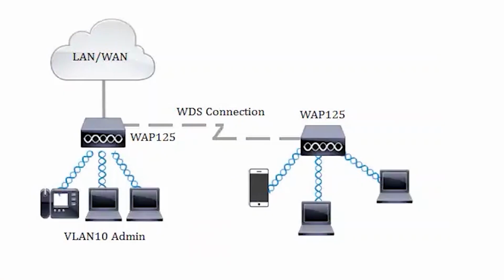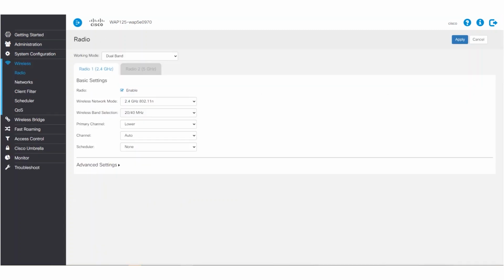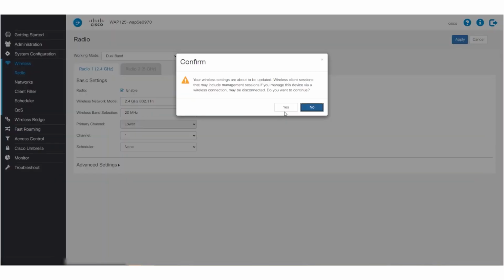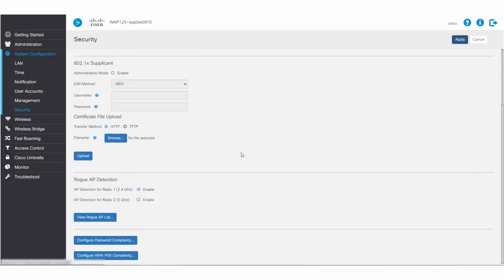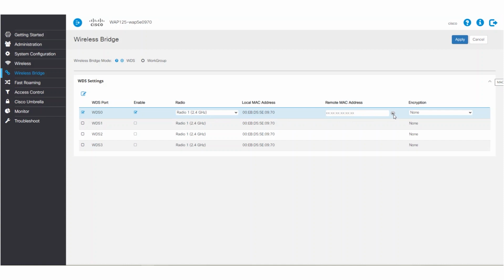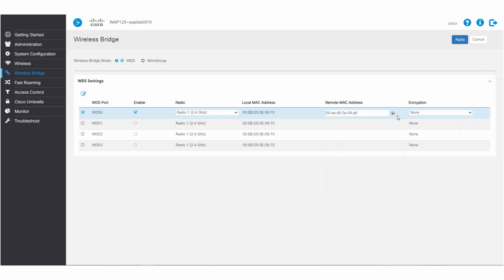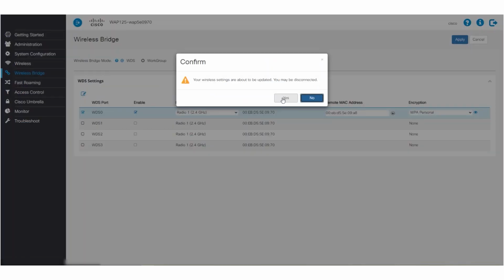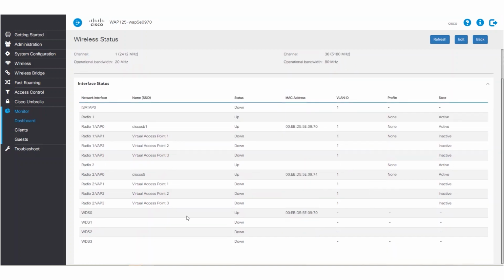Cisco Tech Talk: Setting Up a Wireless Bridge on WAP125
In this edition of Tech Talks, we’ll show you how to set up a wireless bridge on WAP125.